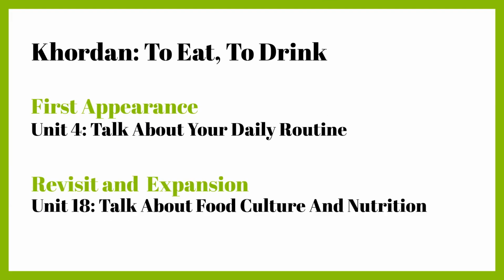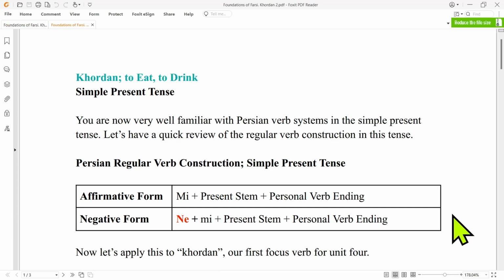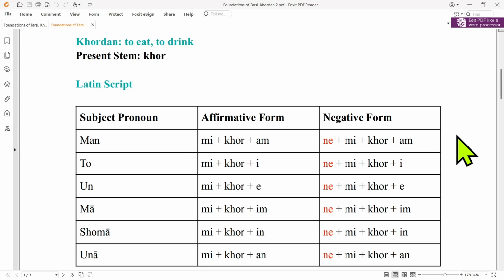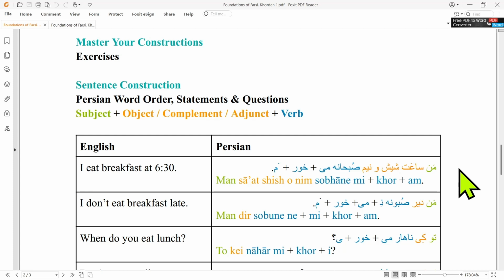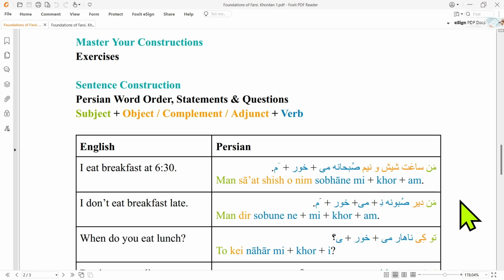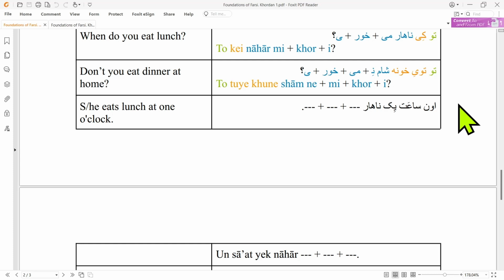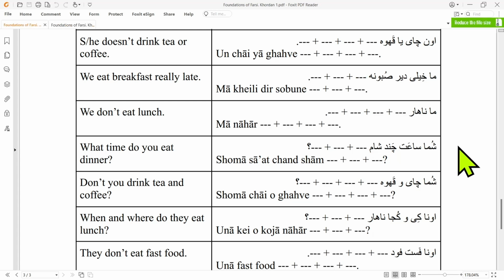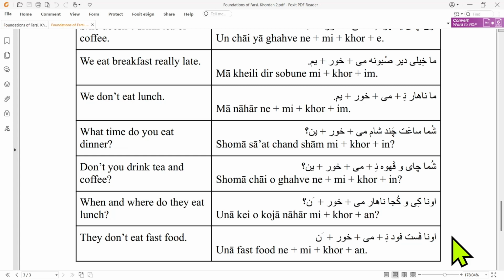Learn Farsi | Persian Verb Khordan: To Eat, To Drink. Talk About Eating Habits In Persian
Foundations of Farsi, Lesson 7
Learn how to use the Persian verb "Khordan: to eat, to drink" to talk about your eating habits in Persian.

00:00 Persian Verb Khordan: To Eat, To Drink
2:06 Exercises | Master Your Constructions: Talk About Your Eating Habits
04:12 In a Nutshell

External link to the Lesson PDF will be here in about a week!